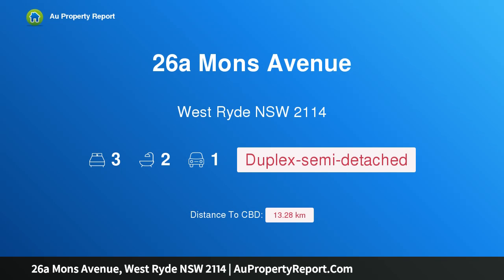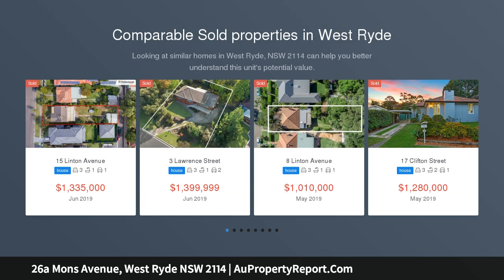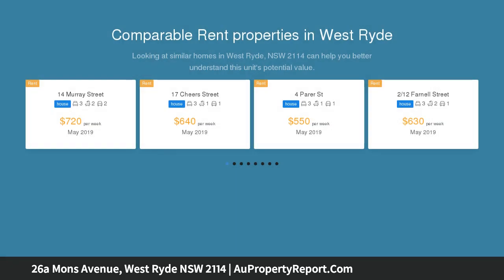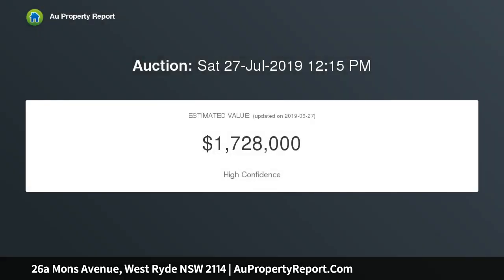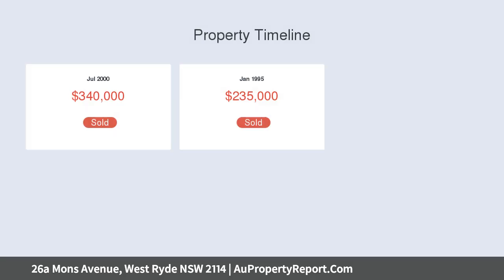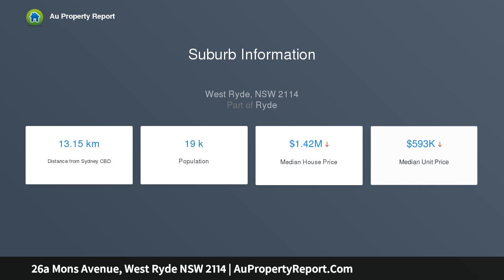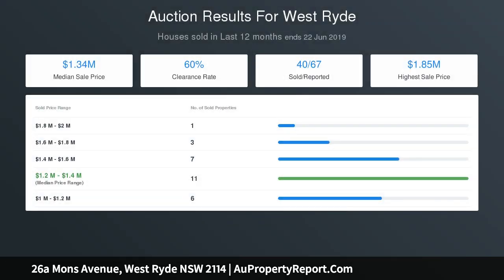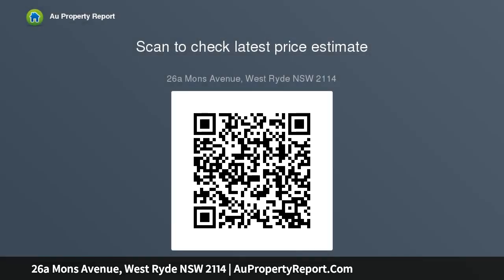26a Mons Avenue, West Ryde NSW 2114 | AuPropertyReport.Com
26a Mons Avenue, West Ryde NSW 2114
Property Type: duplex-semi-detached
Bedrooms: 3
Bathrooms: 3
Car Space: 1
Immaculately presented Torrens Title duplex in a prime location